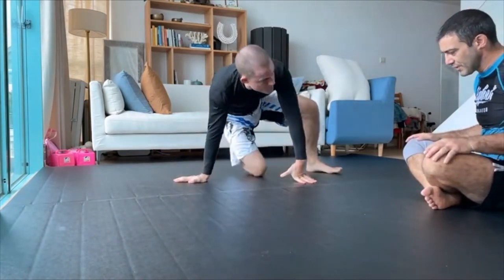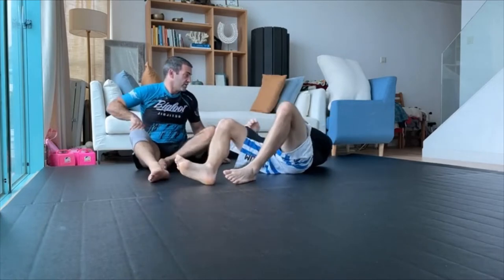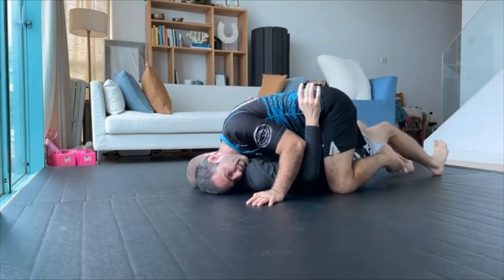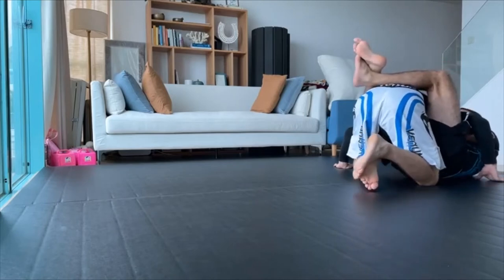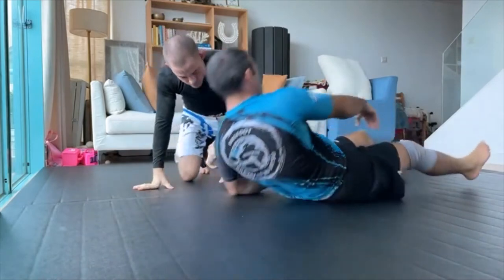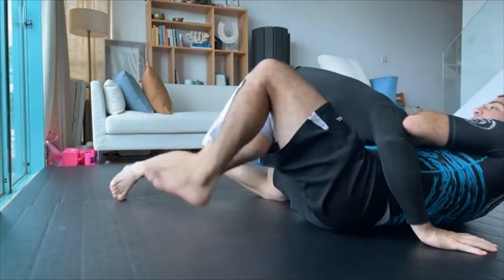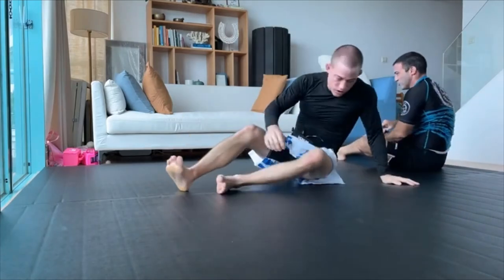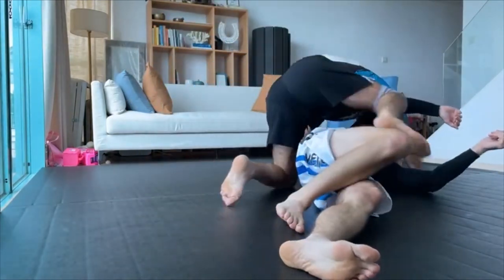Bodylock leg staple, guillotines and floating passes